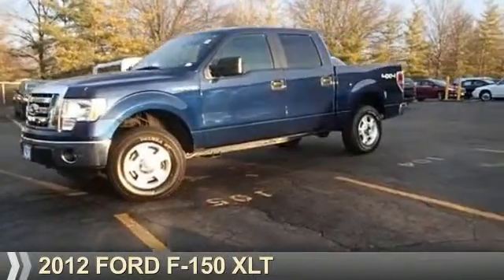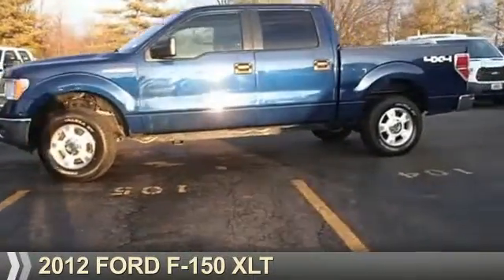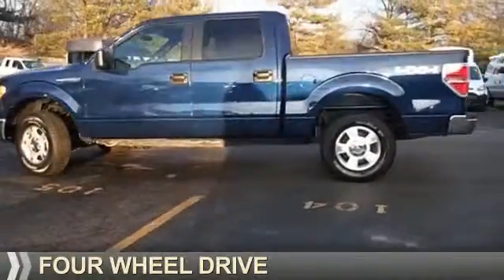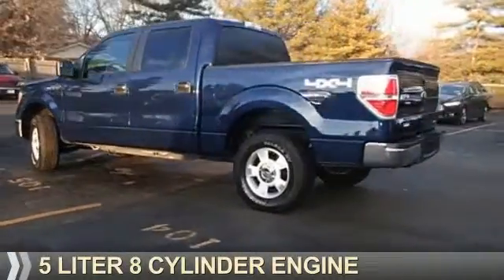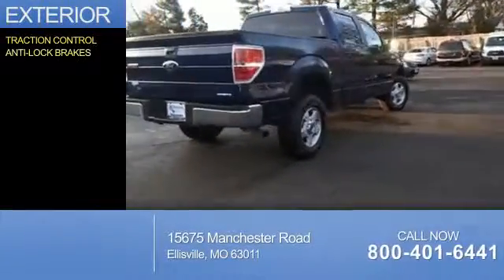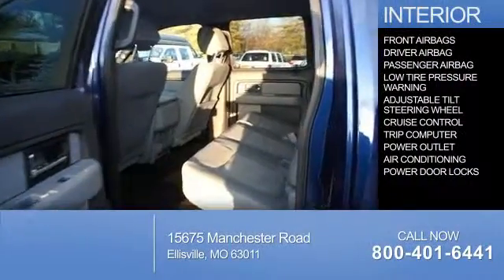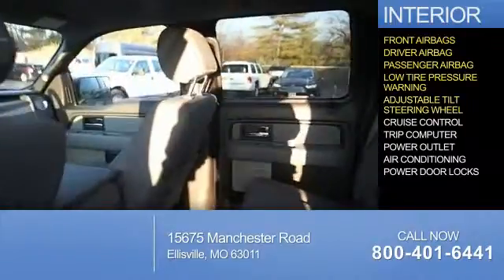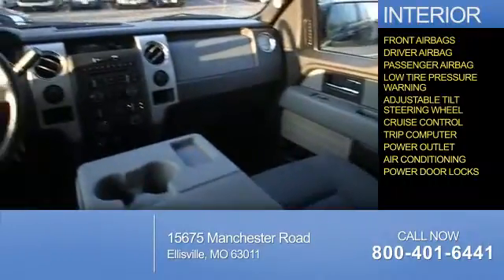2012 Ford F-150 96388 - Ellisville MO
Year: 2012
Make: Ford
Model: F-150
Trim: XLT
Engine: 5.0 liter 8 Cylindercylinder 4WD
Transmission: Automatic
Color: Blue
Mileage: 40673
Address:
15675 Manchester Road
Ellisville, MO 63011
VIN:1FTFW1EF3CKD26895